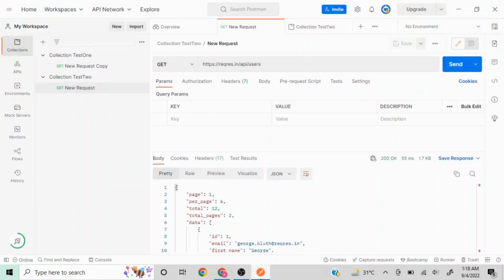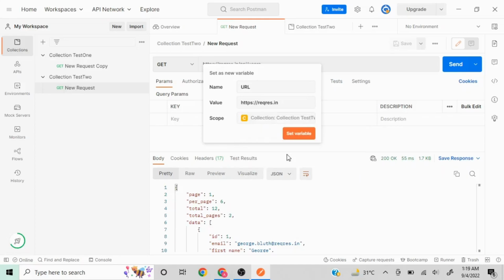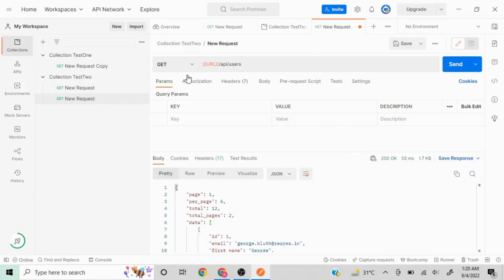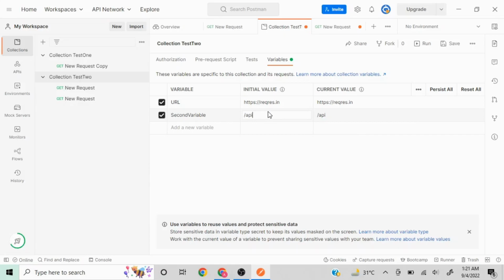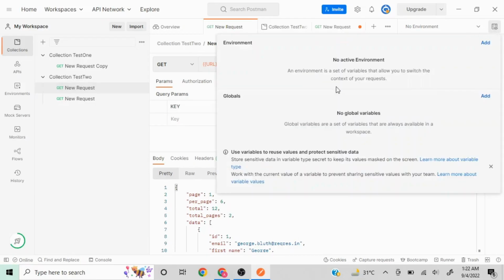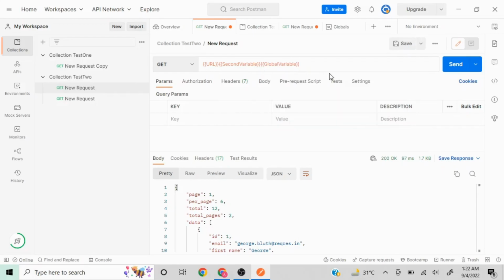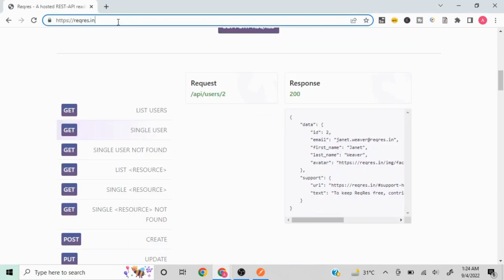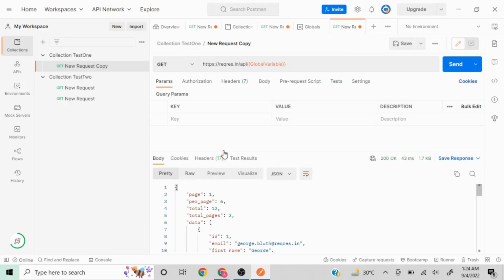Postman Tutorial 5 | Variables in Postman (CRUD) | Collection, Global & Environment Level